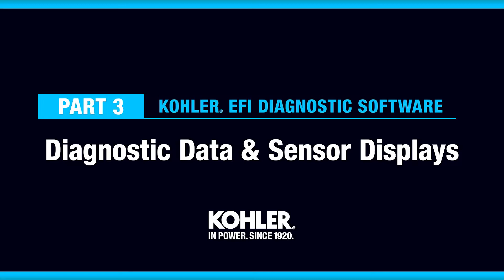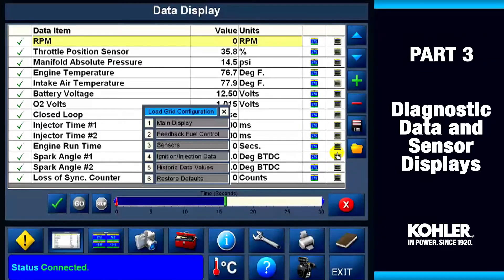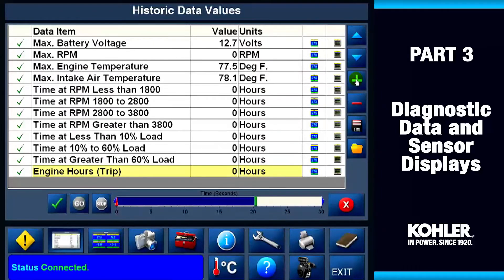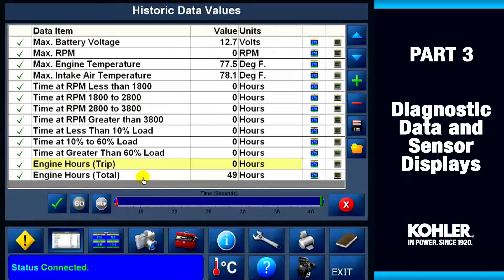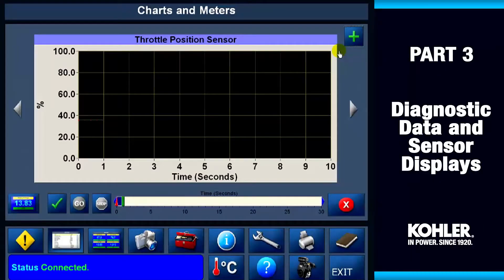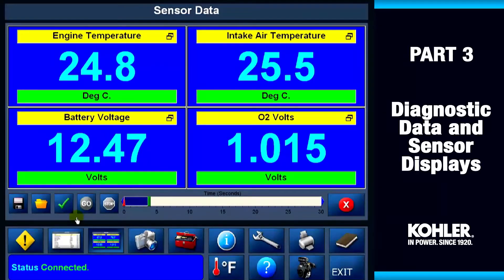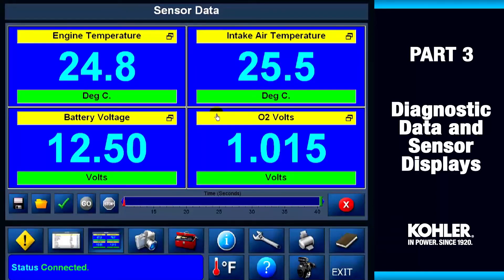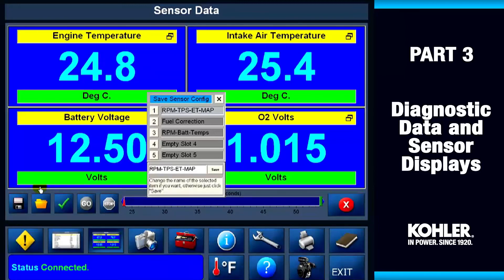EFI Diagnostic Software, Data Display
The Data Display Screen of the EFI diagnostic software provides historic data to show how the engine you’re diagnosing has been used in the past.